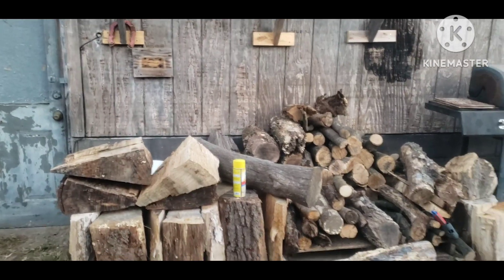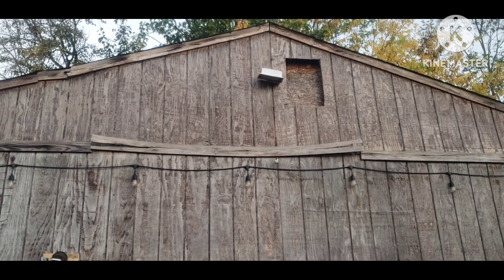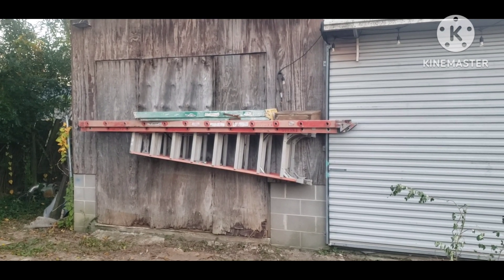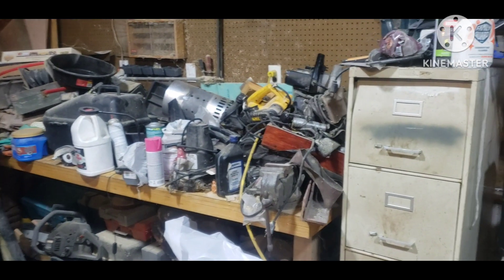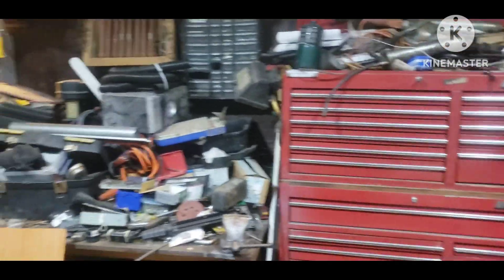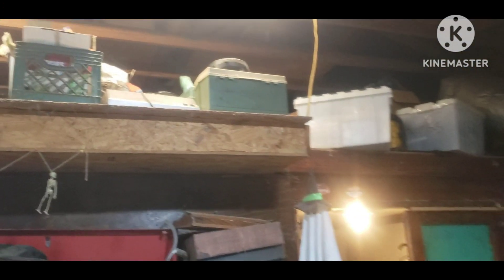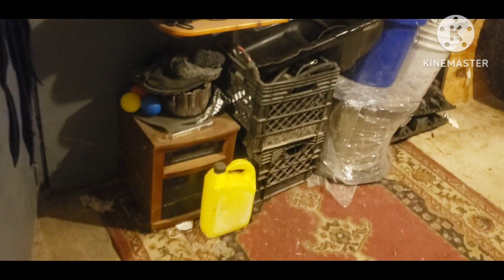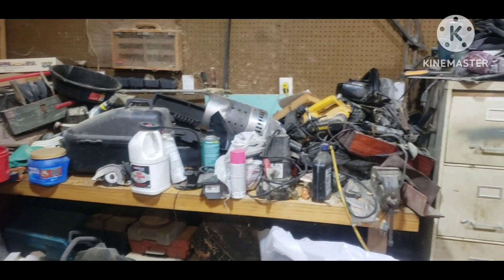Tour of Sidewynders Shed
Wecome to sidewynders shed. I do alot of different DIY projects on this channel.